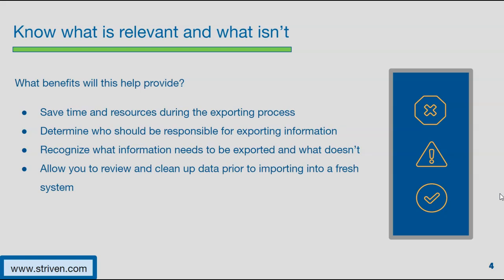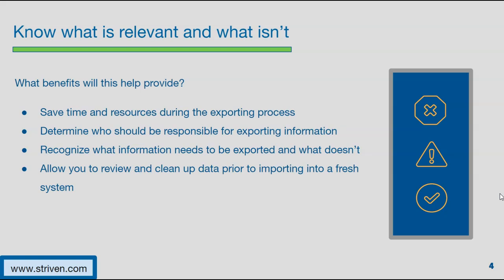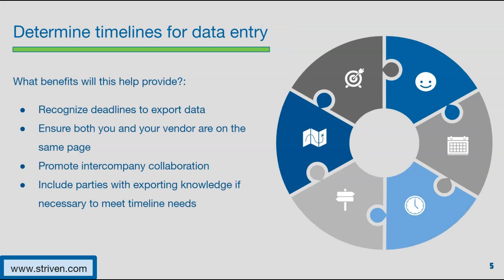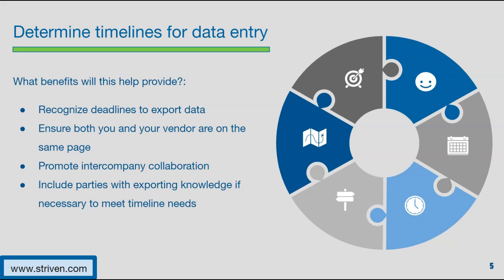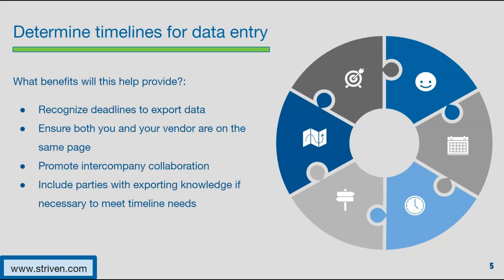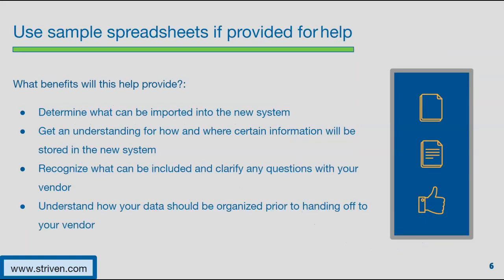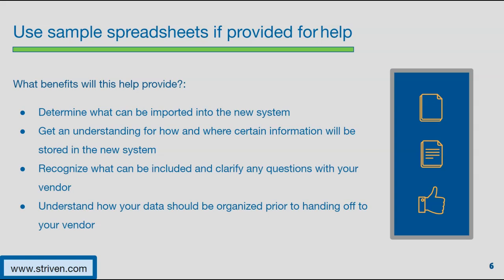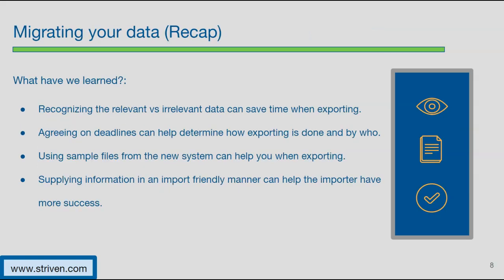How to Make Software Migration a Success: Part 2, Migrating Your Data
Part 2 of the Striven ERP Software Migration series explores how to migrate your data. Learn about how important it is to know what data is actually relevant during migration (and what to put aside). This video also helps you understand how to determine a timeline for your data entry, how to use sample spreadsheets, and how to properly supply information for an import.